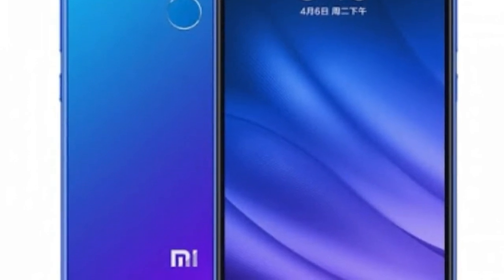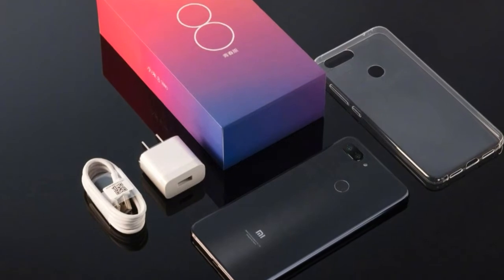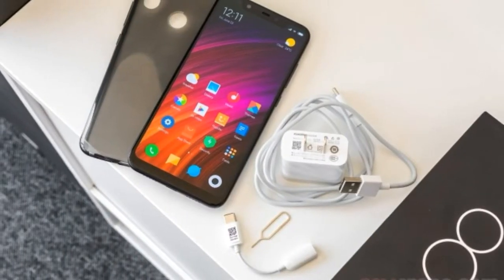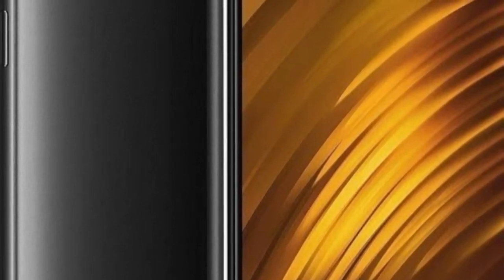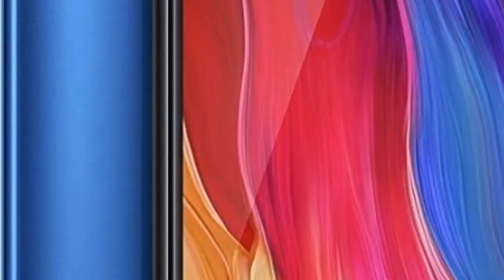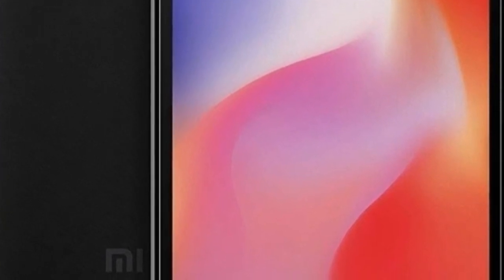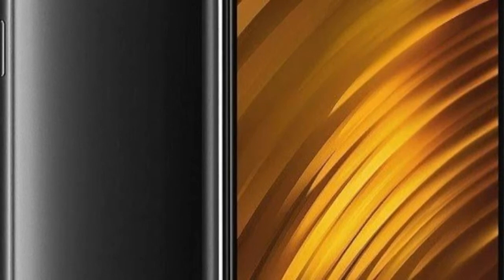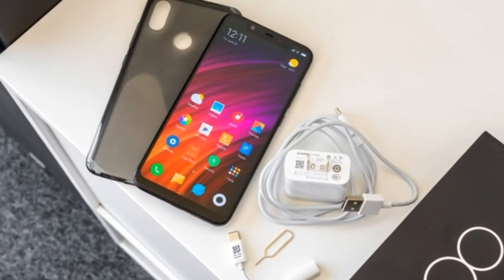Latest Xiaomi Smartphone 2019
900), 40(2300), 41(2500)
Speed HSPA 42.2/5.76 Mbps, LTE-A (3CA) Cat9 450/50 Mbps
GPRS Yes
EDGE Yes
LAUNCH
Announced 2019, February
Status Available. Released 2019, March
BODY
Build Front/back glass (Gorilla Glass 5)
SIM Hybrid Dual SIM (Nano-SIM, dual stand-by)
DISPLAY
Type IPS LCD capacitive touchscreen, 16M colors
PLATFORM
OS Android 9.0 (Pie); MIUI 10
MEMORY
Card slot microSD, up to 256 GB (uses SIM 2 slot)
MAIN CAMERA
Dual 48 MP, f/1.8, 1/2", 0.8µm, PDAF
5 MP, f/2.4, depth sensor
Features Dual-LED flash, HDR, panorama
Video 2160p@30fps, 1080p@30/60/120fps, (gyro-EIS)
SELFIE CAMERA
Single 13 MP
Features HDR
Video 1080p@30fps
SOUND
Loudspeaker Yes
3.5mm jack Yes
  Active noise cancellation with dedicated mic
COMMS
WLAN Wi-Fi 802.11 a/b/g/n/ac, dual-band, Wi-Fi Direct, hotspot
Radio FM radio, recording
USB 2.0, Type-C 1.0 reversible connector
FEATURES
Sensors Fingerprint (rear-mounted), accelerometer, gyro, proximity, compass
Messaging SMS(threaded view), MMS, Email, Push Email, IM
Browser HTML5
BATTERY
  Non-removable Li-Po 4000 mAh battery
Charging Fast battery charging 18W (Quick Charge 4)
MISC
Colors Nebula Red, Neptune Blue, Space Black

 GSM / CDMA / HSPA / LTE
2G bands GSM 850 / 900 / 1800 / 1900 - SIM 1 & SIM 2
  CDMA 800 & TD-SCDMA
3G bands HSDPA 850 / 900 / 1700(AWS) / 1900 / 2100
4G bands LTE band 1(2100), 2(1900), 3(1800), 4(1700/2100), 5(850), 7(2600), 8(900), 12(700), 17(700), 20(800), 34(2000), 38(2600), 39(1900), 40(2300), 41(2500)
Speed HSPA 42.2/5.76 Mbps, LTE-A (4CA) Cat16 1024/150 Mbps
GPRS Yes
EDGE Yes
LAUNCH
Announced 2018, May
Status Available. Released 2018, June
BODY
Build Front/back glass (Gorilla Glass 5), aluminum frame (7000 series)
DISPLAY
  HDR10
DCI-P3
PLATFORM
OS Android 8.1 (Oreo), upgradable to Android 9.0 (Pie); MIUI 10.1
MEMORY
Internal 64/128/256 GB, 6 GB RAM or 128 GB, 8 GB RAM
MAIN CAMERA
Dual 12 MP, f/1.8, 1/2.55", 1.4µm, 4-axis OIS, dual pixel PDAF
12 MP, f/2.4, 56mm (telephoto), 1/3.4", 1.0µm, AF, 2x optical zoom
Video 2160p@30/60fps, 1080p@30/120/240fps, 720p@960fps
SELFIE CAMERA
Single 20 MP, f/2.0, 0.9µm
Video 1080p@30fps
SOUND
Loudspeaker Yes
3.5mm jack No
COMMS
WLAN Wi-Fi 802.11 a/b/g/n/ac, dual-band, Wi-Fi Direct, DLNA, hotspot
GPS Yes, with dual-band A-GPS, GLONASS, BDS, GALILEO, QZSS
NFC Yes
Radio No
USB Type-C 1.0 reversible connector
FEATURES
Sensors Infrared face recognition, fingerprint (rear-mounted), accelerometer, gyro, proximity, barometer, compass
Browser HTML5
BATTERY
  Non-removable Li-Po 3400 mAh battery
MISC
Colors Black, Blue, White, Gold
Price About 380 EUR
TESTS
Performance Basemark OS II: 4283 / Basemark OS II 2.0: 3858

NETWORK
Technology GSM / CDMA / HSPA / LTE
2G bands GSM 850 / 900 / 1800 / 1900 - SIM 1 & SIM 2
  CDMA 800 & TD-SCDMA
3G bands HSDPA 850 / 900 / 1700(AWS) / 1900 / 2100
4G bands LTE band 1(2100), 2(1900), 3(1800), 4(1700/2100), 5(850), 7(2600), 8(900), 12(700), 20(800), 28(700), 38(2600), 39(1900), 40(2300) - Global
  LTE band 1(2100), 2(1900), 3(1800), 4(1700/2100), 5(850), 7(2600), 8(900), 12(700), 17(700), 34(2000), 38(2600), 39(1900), 40(2300), 41(2500) - China
Speed HSPA, LTE-A
GPRS Yes
EDGE Yes
LAUNCH
Announced 2019, February
BODY
Build Back glass (Gorilla Glass 5), aluminum frame (7000 series)
DISPLAY
Resolution
Battery life Endurance rating 86h